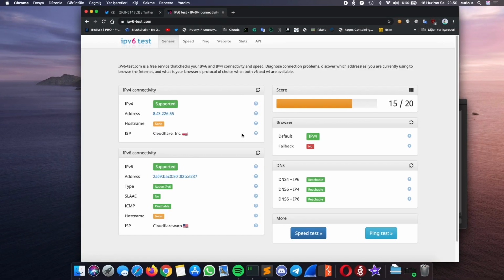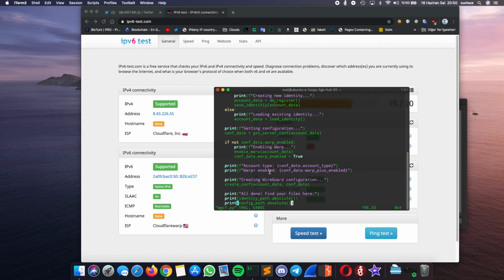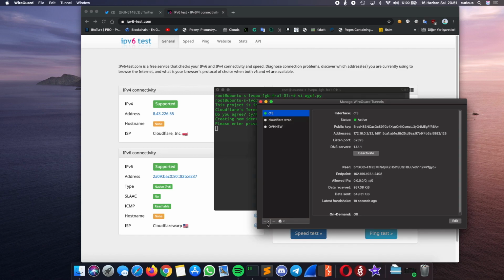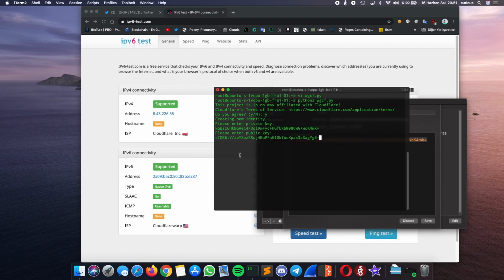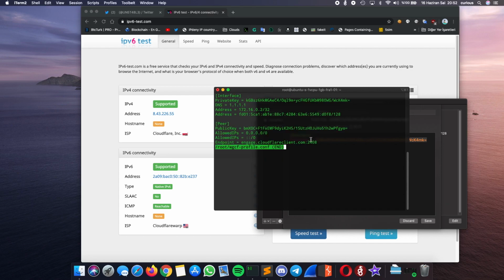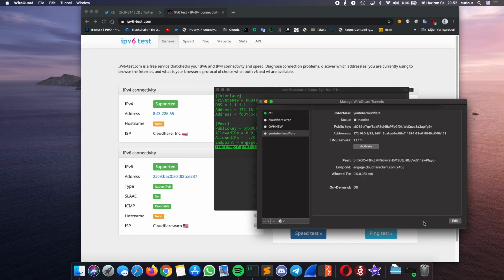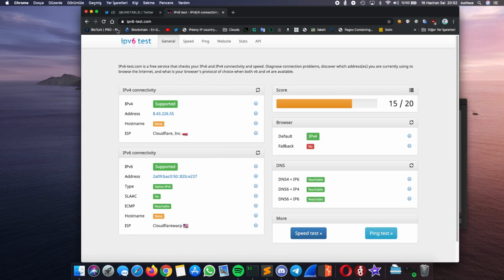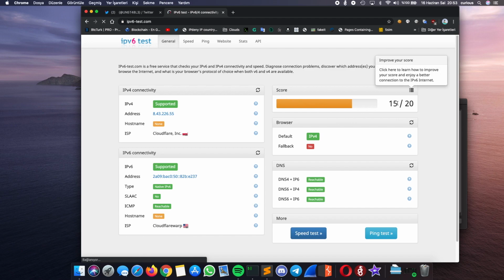FREE VPN for ANY OS: CloudFlare Warp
In this video I've tried to explain how you guys could connect to cloudflare's warp services with Wireguard VPN application. I really love cloudflare's dns services because it's really fast and this is what you want from an internet connection.